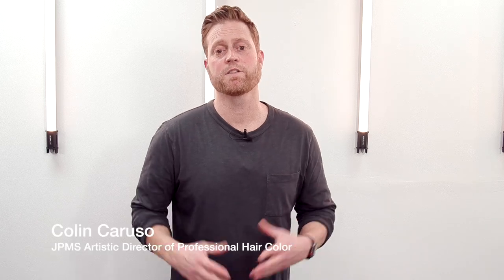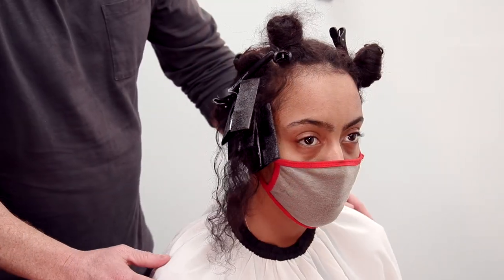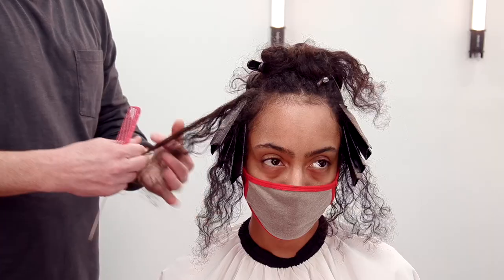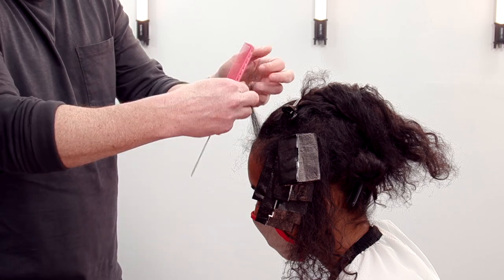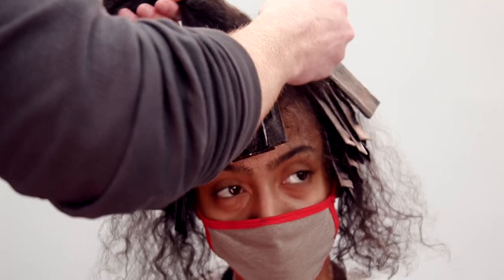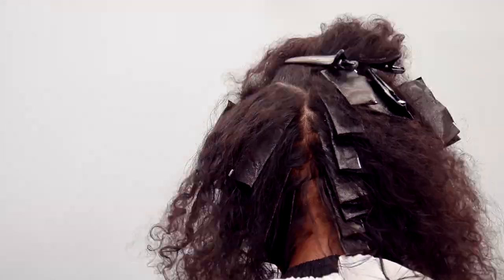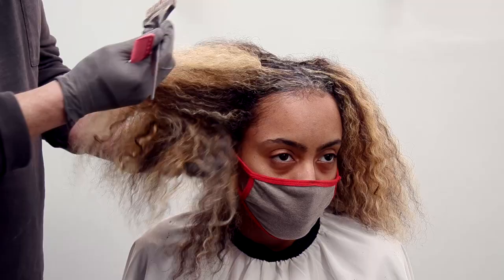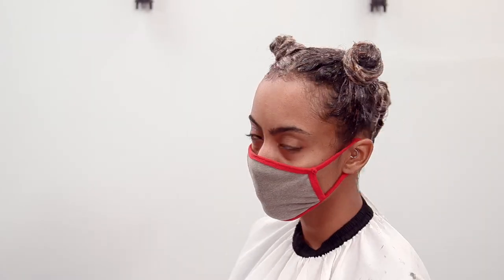How To add Highlights To Curly Hair and Keep it Healthy